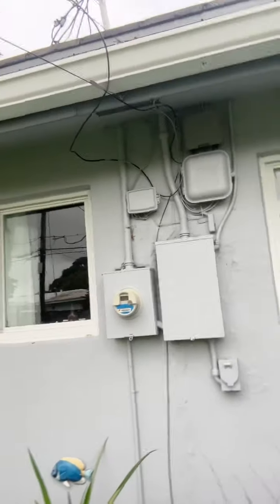Stop Waiting To Buy A Generator. Purchase a Portable Generator And Power *House For Under $3,000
guys don’t wait until the last minute. The prices of portable generators have dropped tremendously over the years with all of the competition and like I said, in other videos, you can purchase a dual fuel meaning gasoline or propane electric start. Meaning you push a button and it’ll start up that also has a pull cord as back up 12,000 W 13,000 W size generator for under $3000 fully installed and connected down in South Florida. Check my reviews where are the highest rated generator company in Florida with no one coming close we strive with customer service and we are experts at what we do like I said Check our reviews we don’t play games. we make sure that our customers are comfortable and know exactly what to do when the situation cost for them to be turning their generator on by themselves. If you have any questions or you like this video, give it a like share it so other people can learn from it and if you have any questions, go ahead and just posted in the comments, I will get back to you as soon as possible.